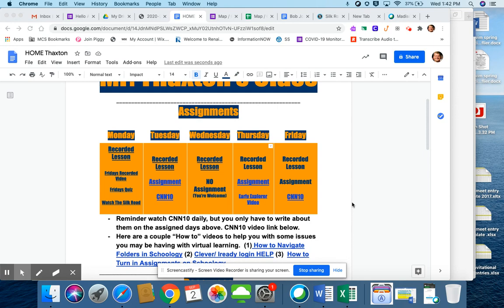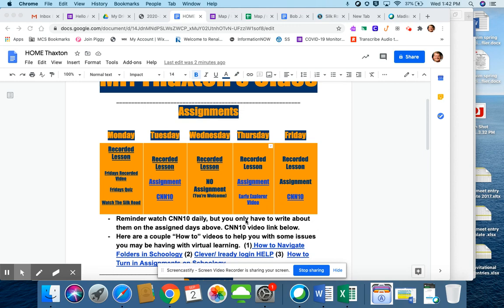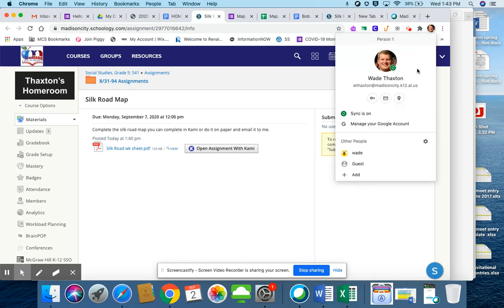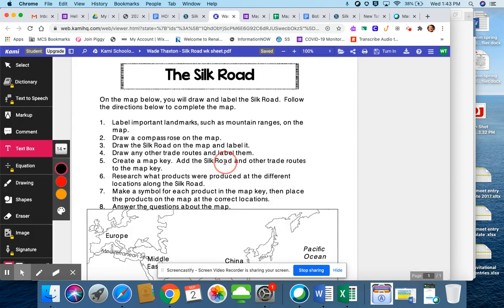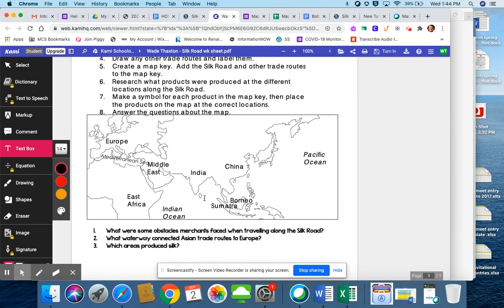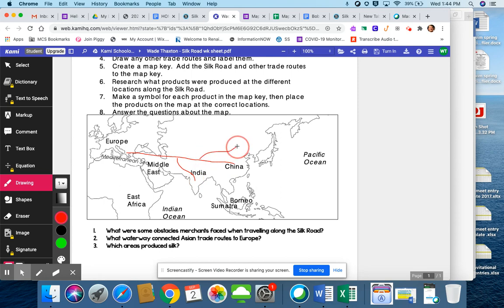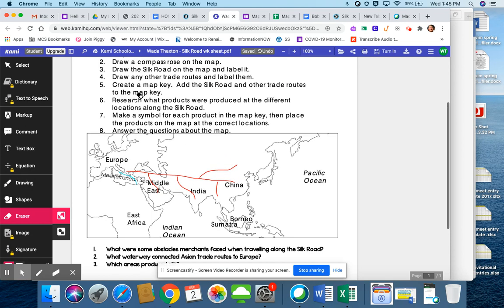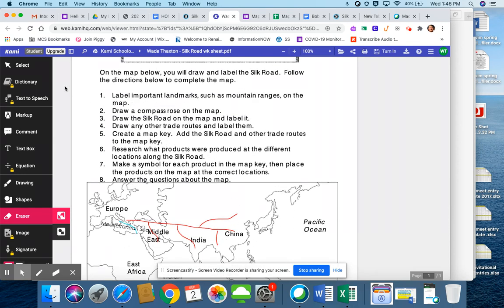9/3 Recorded lesson